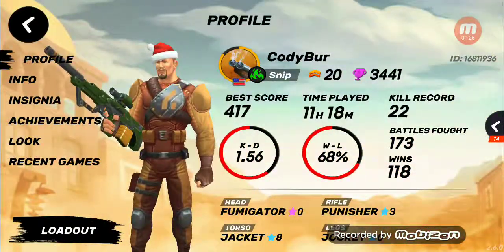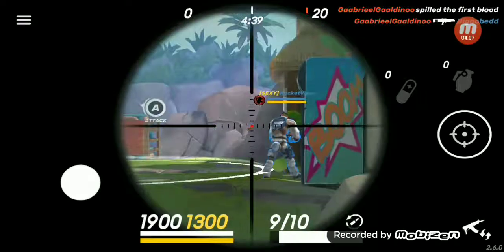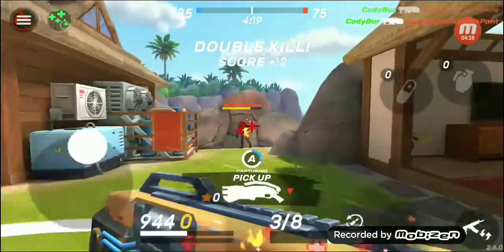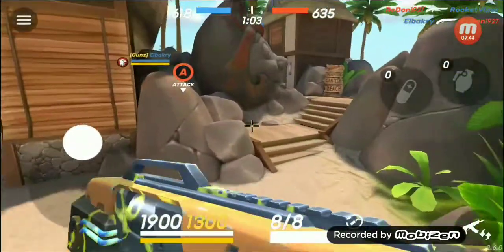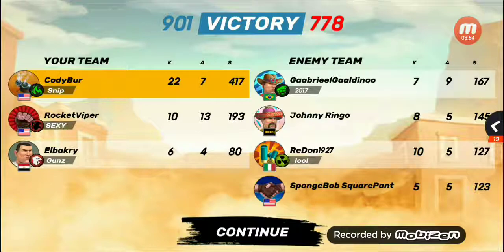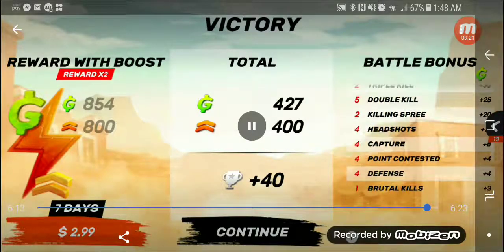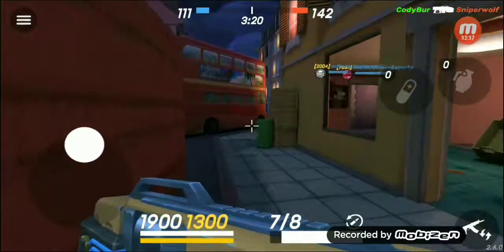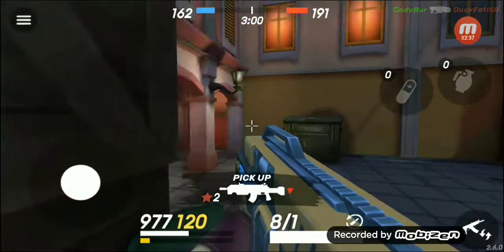Guns of Boom pushing for trophies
22 kills/468 points while pushing for trophies. The beginning of a series where I'll be pushing for trophies. I also show my strategy while playing different levels. Hope you enjoy!